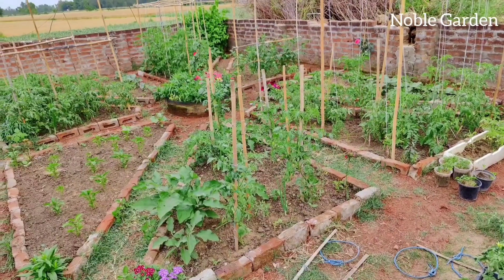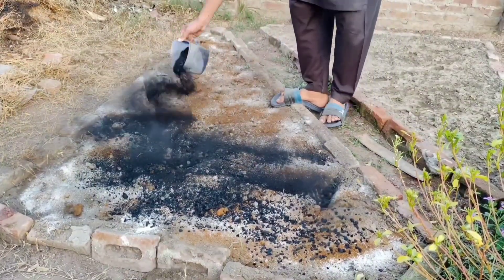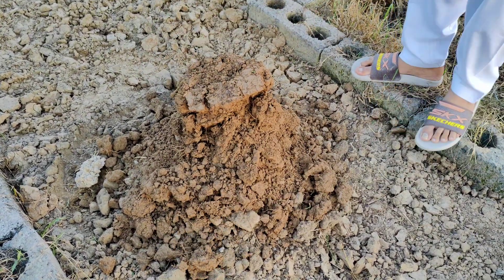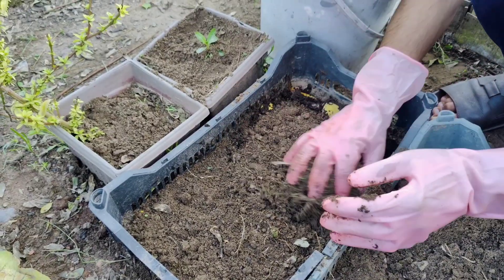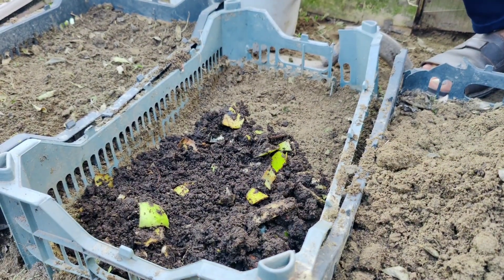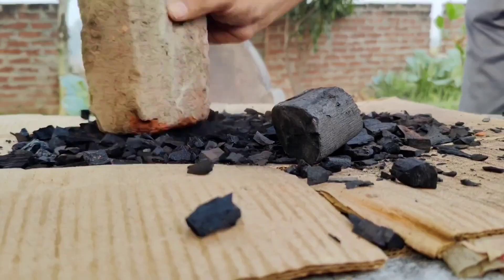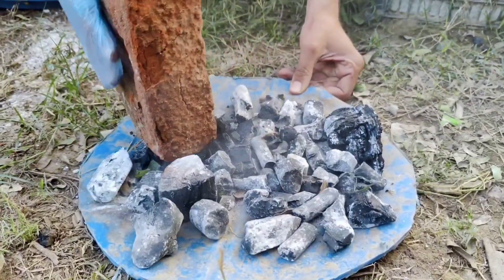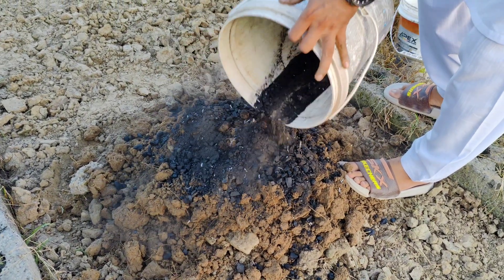Enrich Soil for 1000 Years! (The Zero Cost Ancient Hack That Works Wonders!)No Chemicals Needed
Enrich Soil for 1000 Years! (The Zero Cost Ancient Hack That Works Wonders!)

🌱 Unlock Super Soil! Charcoal, Vermicompost & Loamy Soil Hack! 🌱

Ready for the secret to incredibly fertile soil? This video reveals how to combine charcoal (biochar), vermicompost (worm castings), and loamy soil to create the perfect microbe-rich soil for your garden! Learn the powerful, zero-cost hack to boost your soil health, increase plant growth, and get massive harvests. Say goodbye to poor dirt and hello to an abundant, organic garden!